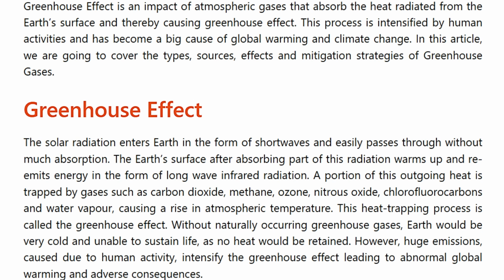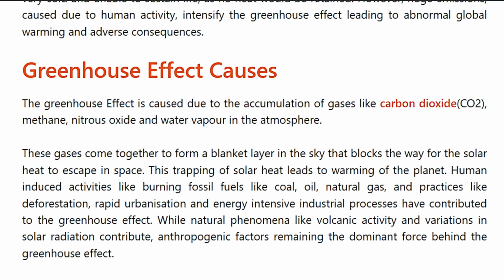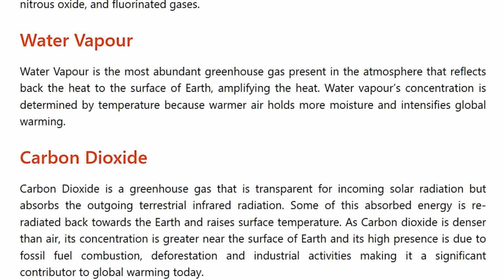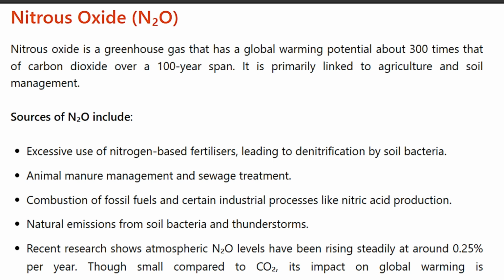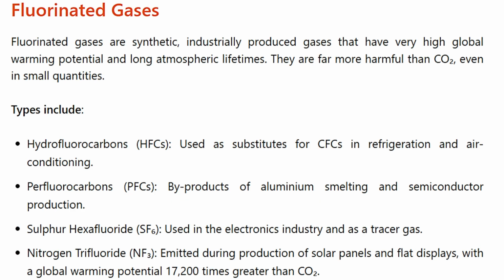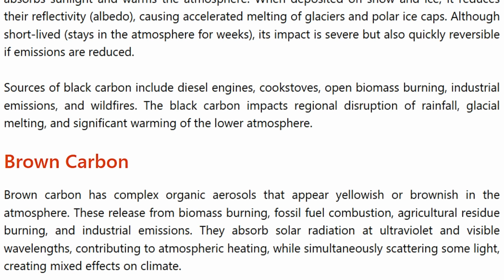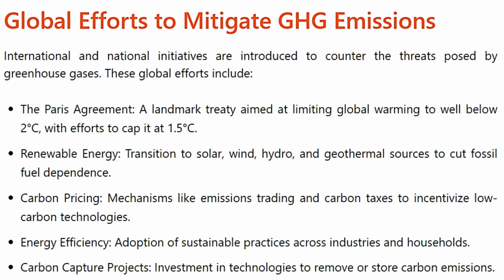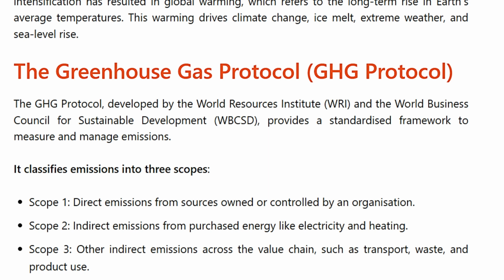Greenhouse Effect | Greenhouse Gases